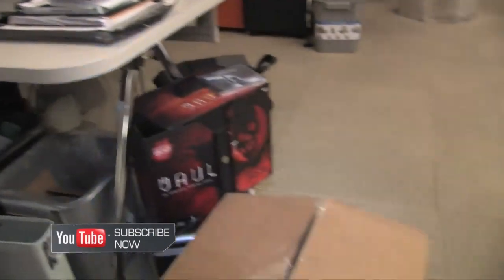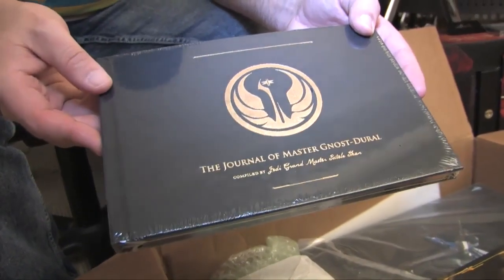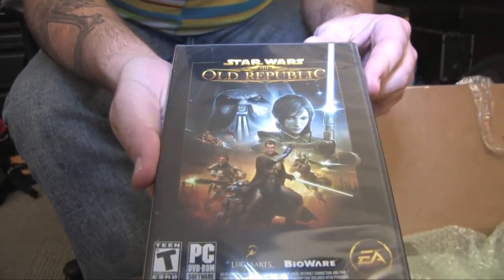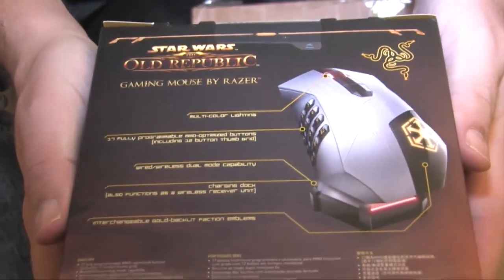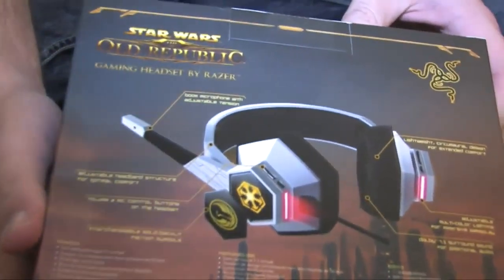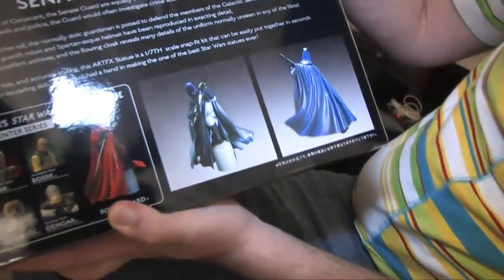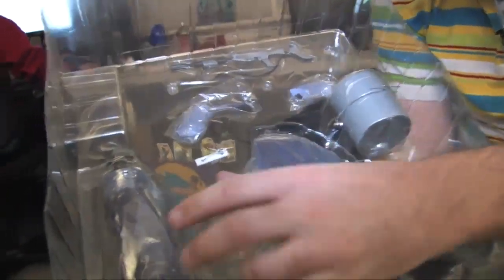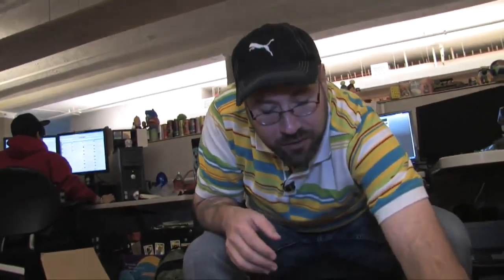Star Wars: The Old Republic Prize Giveaway Unboxing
Bioware sent us a bunch of SW:TOR schwag, and we're giving it away!  Kevin Van Ord shows you the goods in this "unboxing" video.